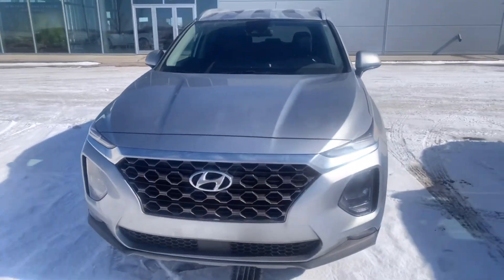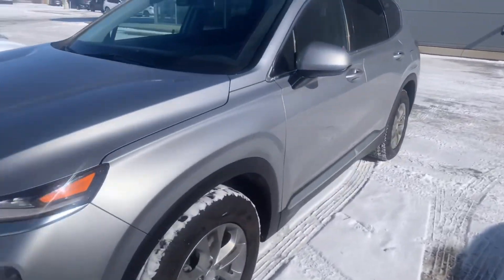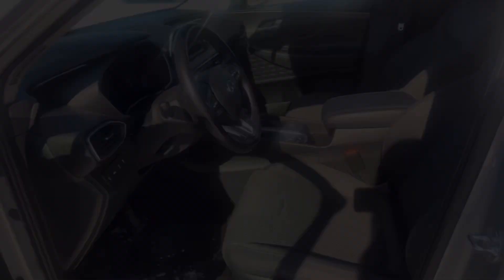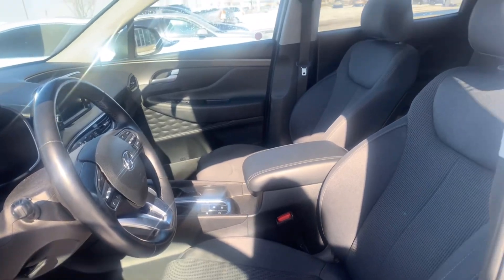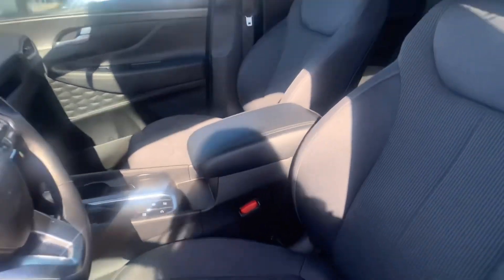Hyundai Santa Fe For Jagan From Jenna At LA Mazda